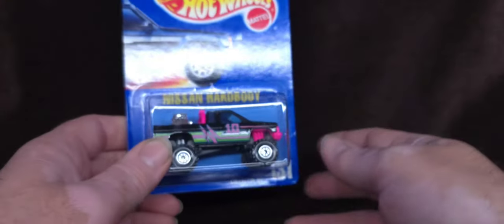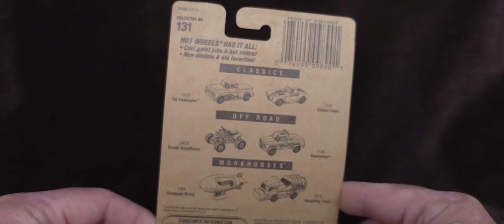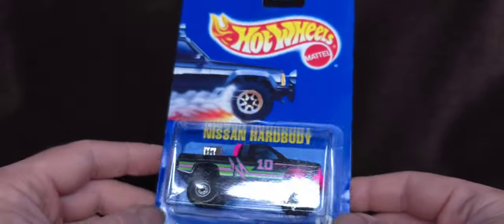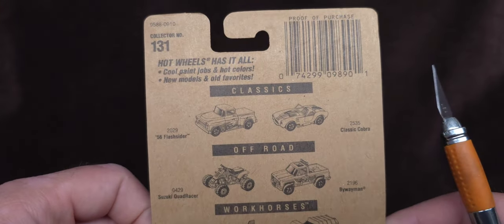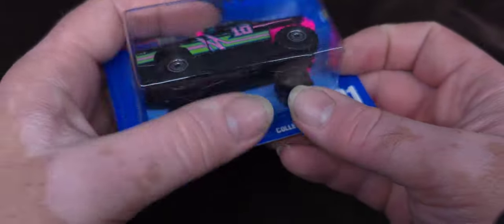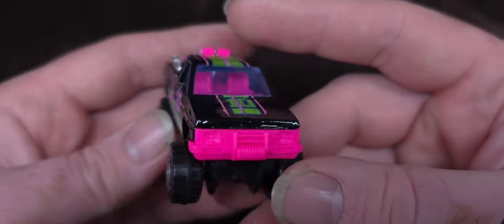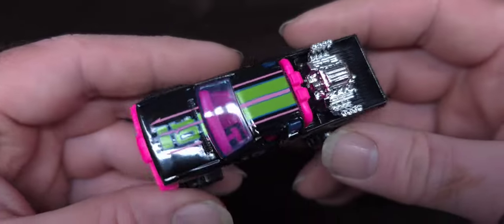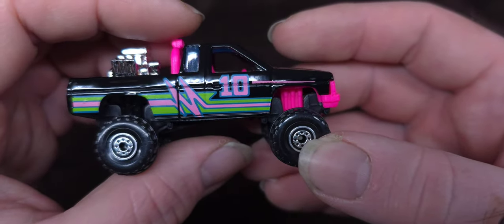Replacing a lost childhood Hot wheels casting